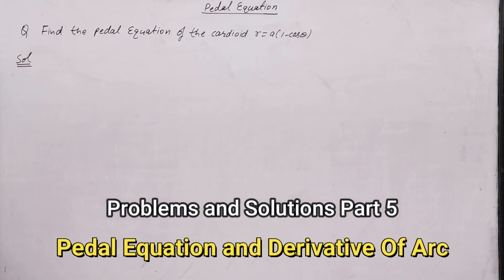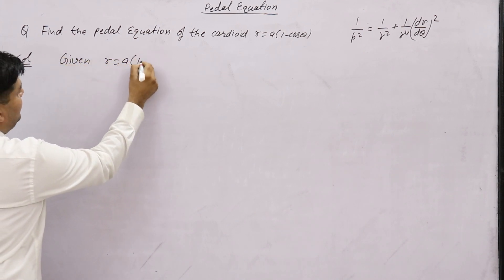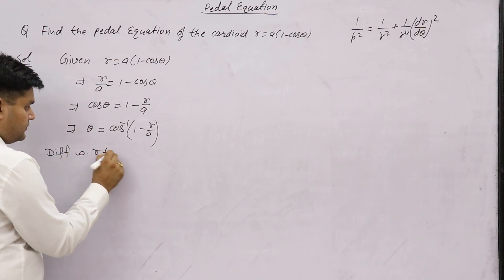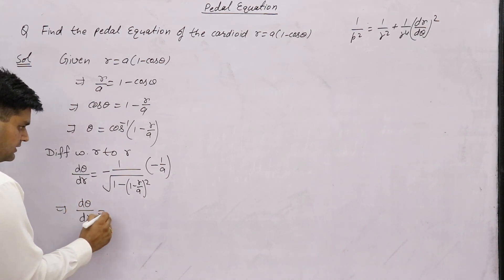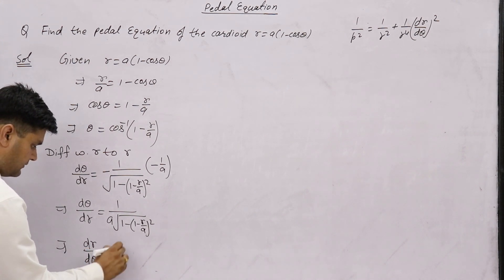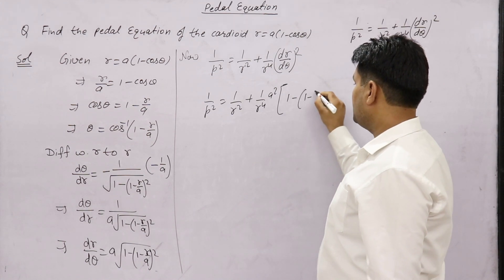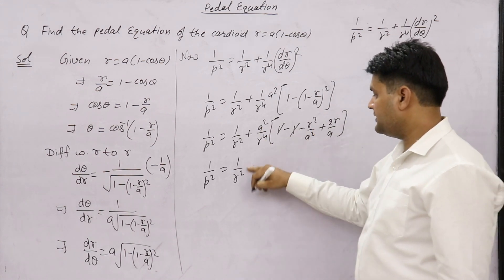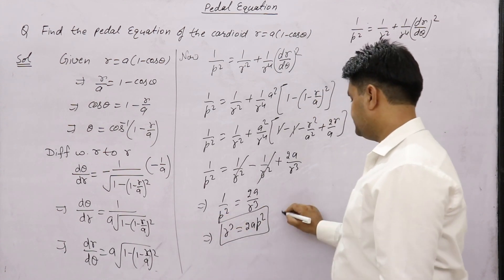Pedal Equation Problem and Solution Part 5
Q.7 Find the Pedal Equation of Cardioid  r=a(1-cos⁡θ )